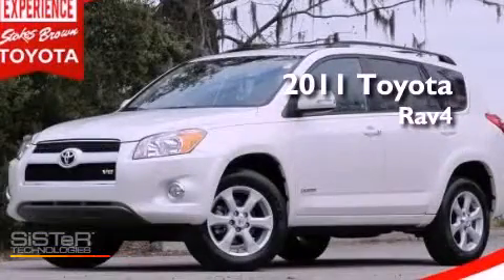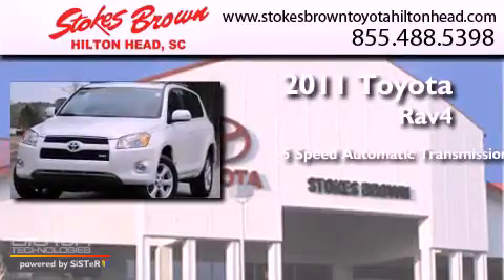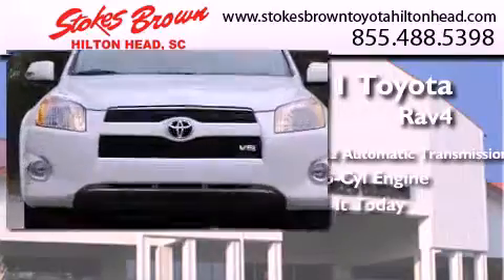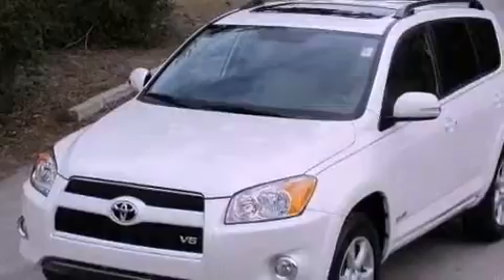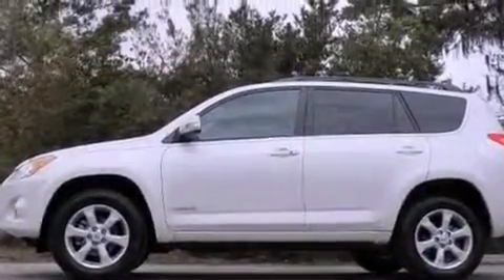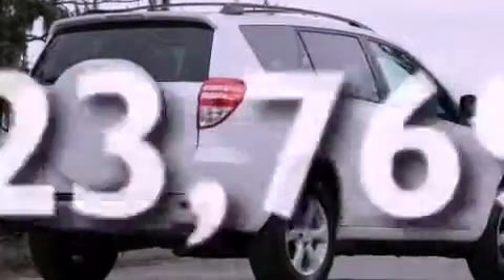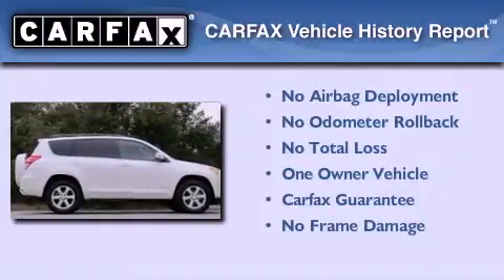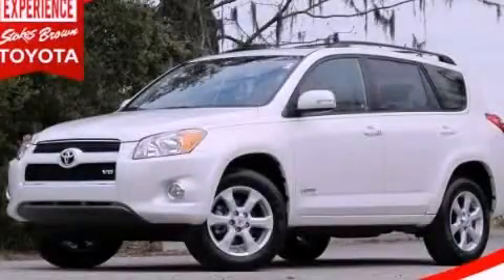Used 2011 Toyota RAV4 Bluffton SC 29910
Year : 2011
 Make : Toyota
 Model : RAV4
 Engine : Gas V6 3.5L/211
 Trans . : Automatic
 Exterior : Blizzard Pearl
 Miles : 23,769